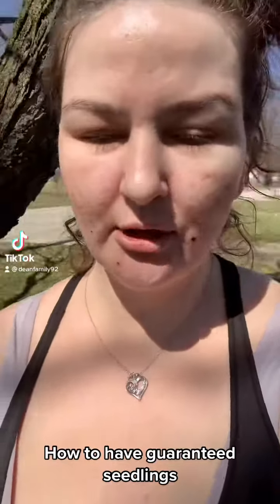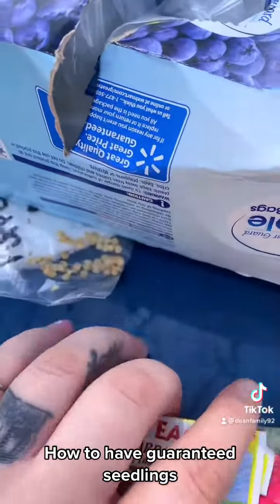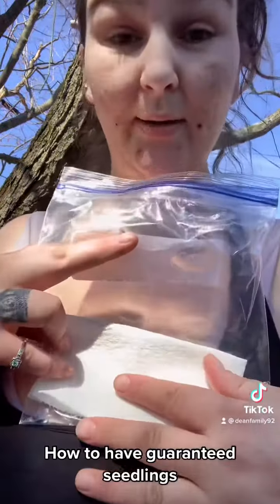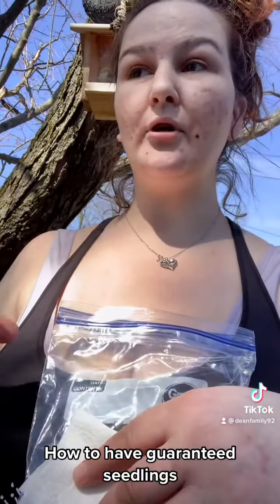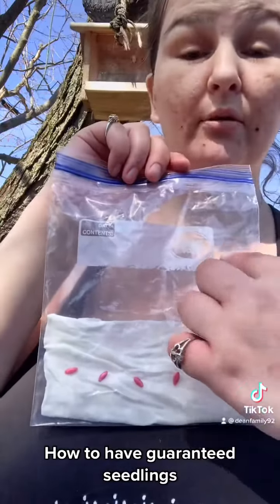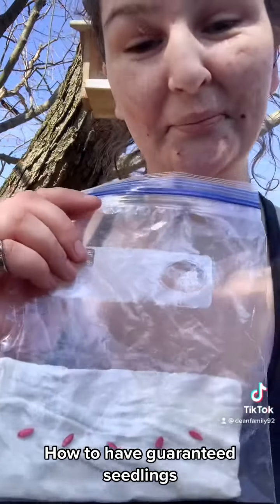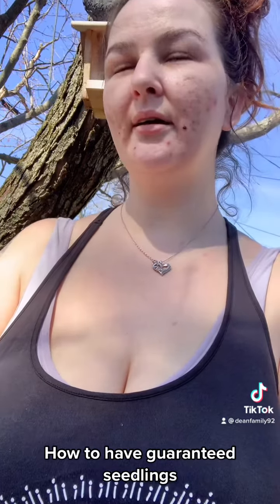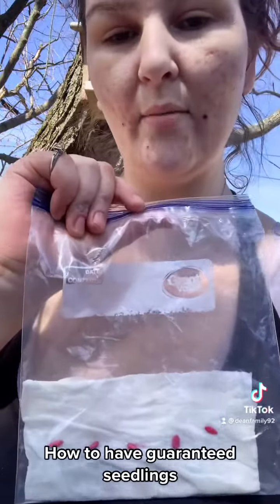Gardening Tip|GUARANTEED SEEDLINGS EVERYTHING!